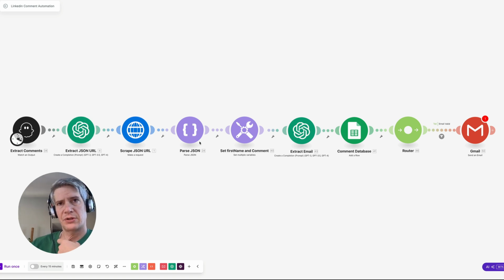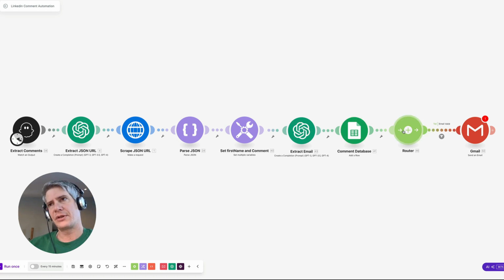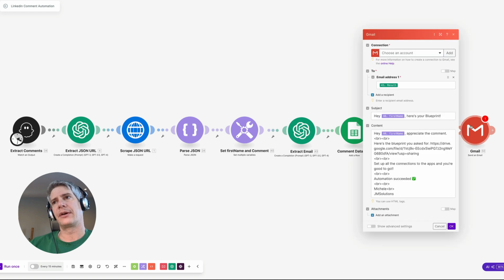Automatic Commenting - LinkedIn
Stop missing comments and increase your engagement with LinkedIn automation.

Here’s a quick setup: We use PhantomBuster to monitor post comments and ChatGPT to extract key data. A scraper processes JSON URLs, pulling names, comments, and emails into tools like Google Sheets or your CRM. If an email checks out, we automate personalized responses—delivering blueprints, answers, or resources instantly.

This system ensures you never lose touch with leads or opportunities, even during high-traffic campaigns. Want the full automation blueprint? Drop a comment, and I’ll share it.